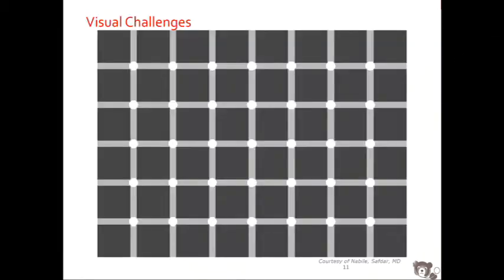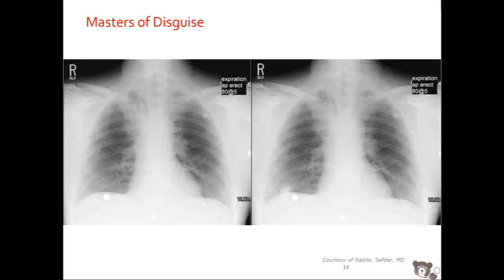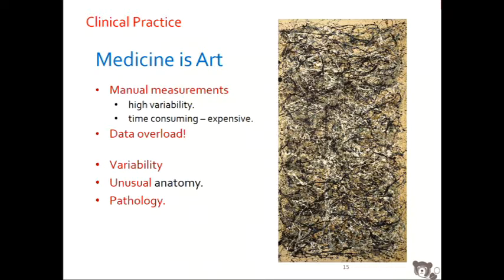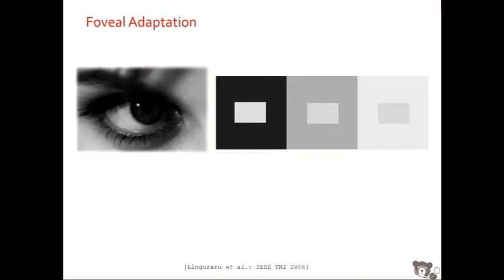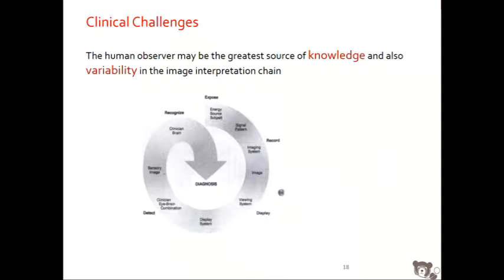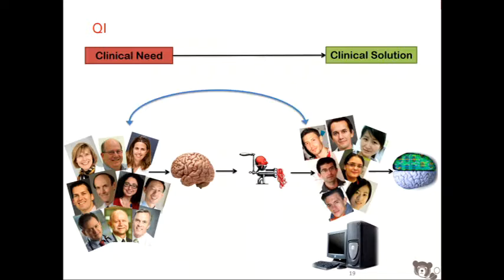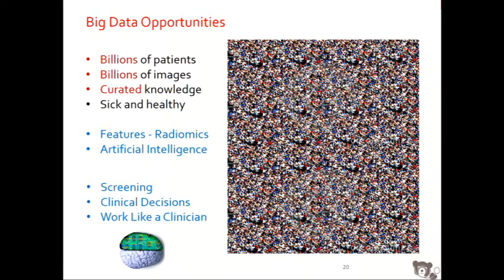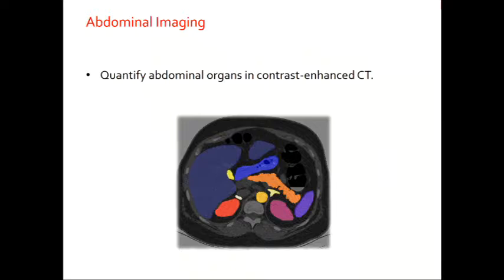Digital Dysmorphology for Diverse Populations with Genetic Syndromes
Sorry...recording started a little late.

Biography: Marius George Linguraru, DPhil loves working with multidisciplinary teams of clinicians, scientists and engineers to help children grow healthy and happy. He is Principal Investigator in the Sheikh Zayed Institute for Pediatric Surgical Innovation at Children's National Health System, and Associate Professor of Radiology and Pediatrics at the School of Medicine and Health Sciences of George Washington University in Washington, DC. At the Sheikh Zayed Institute, Dr. Linguraru founded and directs the Quantitative Imaging Group that is creating the next paradigms in healthcare through image analysis and software-based technology that is objective, robust and widely accessible. He joined the Sheikh Zayed Institute from the National Institutes of Health Clinical Center, where he maintains an appointment as Associate Investigator. Dr. Linguraru is the Chair of the Technical Committee for Biomedical Imaging and Image Processing and a Distinguished Lecturer of the IEEE Engineering in Medicine and Biology Society. He is the recipient of numerous awards, including a prize for Excellence in Engineering by a Younger Engineer at the Houses of Parliament in London, UK. He completed his doctorate at the University of Oxford and holds masters degrees in science and in arts from the University of Sibiu, Romania. He held fellowships at the French National Institute of Research in Informatics and Mathematics and at Harvard University.